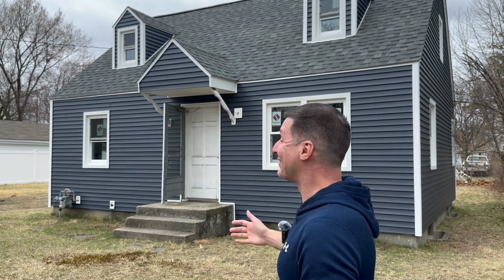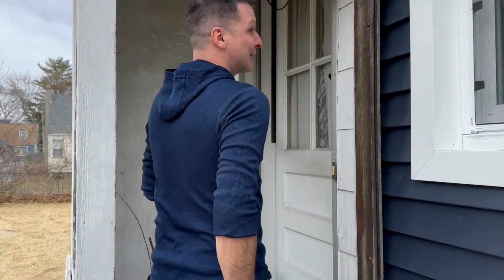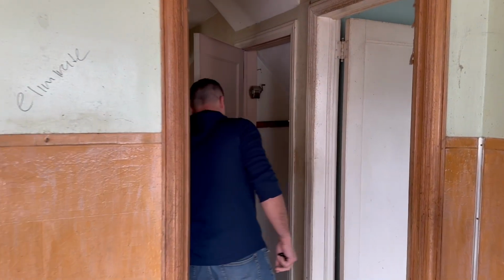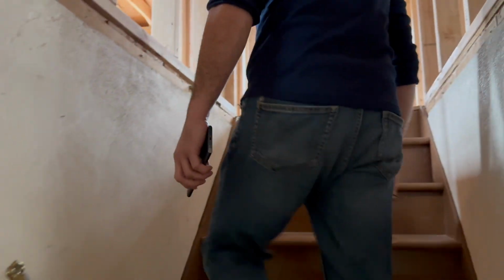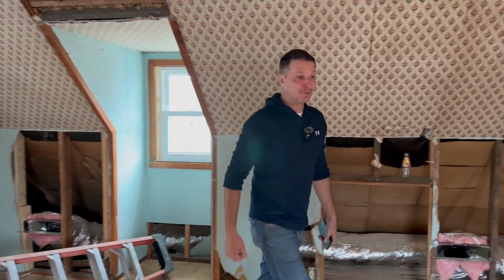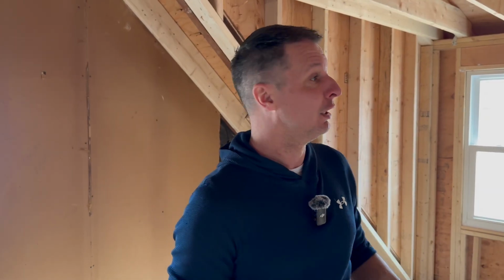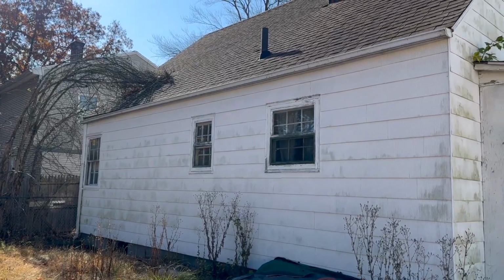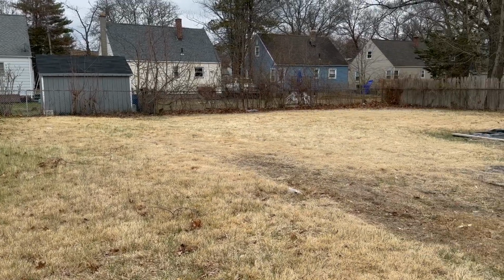Inside Our EXTREME Home Renovation!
We bought this property at auction and are about halfway through an EXTREME renovation project.
Two Guys Take on Real Estate

Buy our book Foreclosures Unlocked to learn how we have
bought hundreds of property at Foreclosure auctions

We use this app to help us crush Driving for Dollars.

Start investing in Real Estate for as little as $100!

Save 50% on Property Management Software